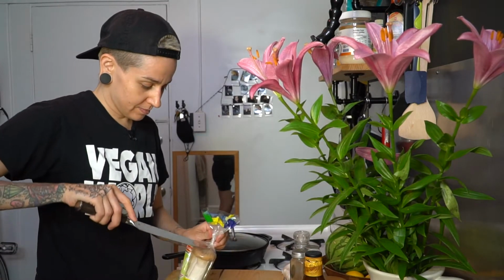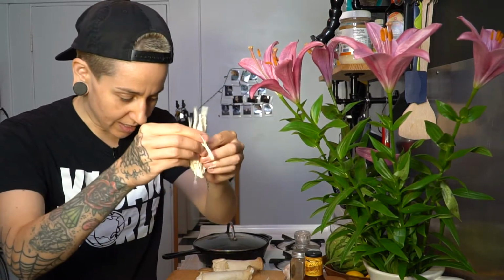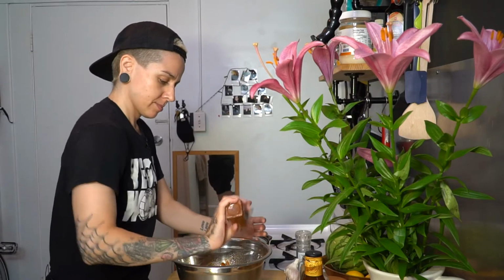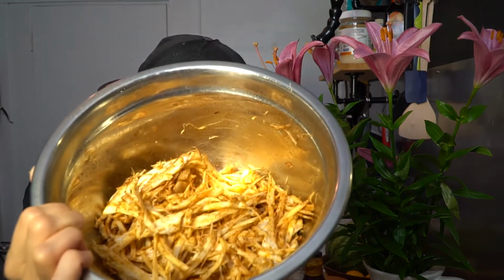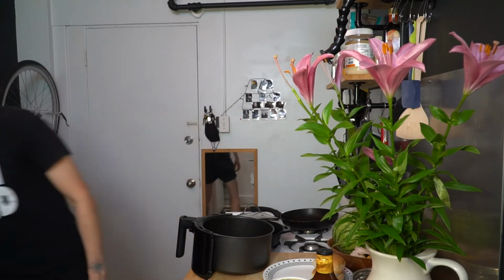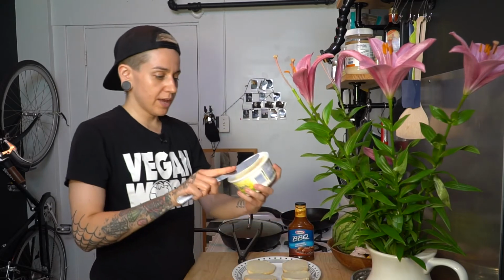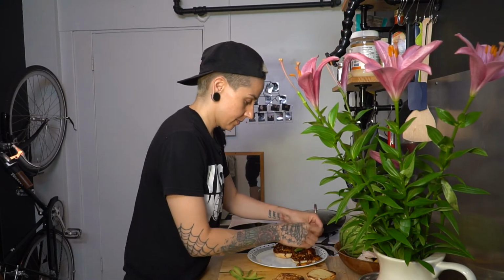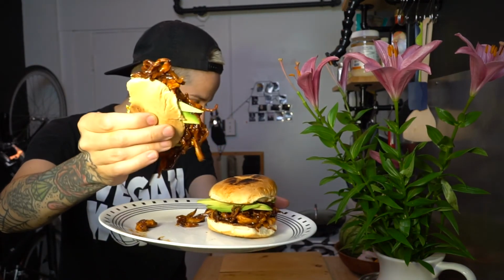Easy Vegan Pulled Pork (BUT MUSHROOMS)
Oh heck yes i did. Mushrooms are my second favourite vegetable.. You can literally pull off any "meaty" recipe with them and do it better all whilst saving a life or ten and the planet! SICK! Leave me a comment about what you like to use mushrooms for! xxo Vegan Girl

The intro and Outro music is written & produced by me & my band Glass Chandeliers